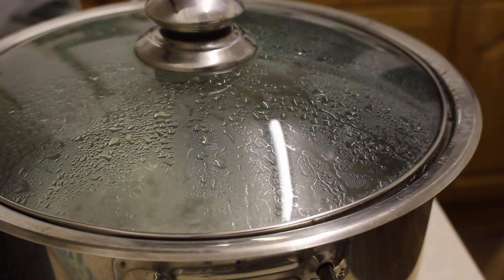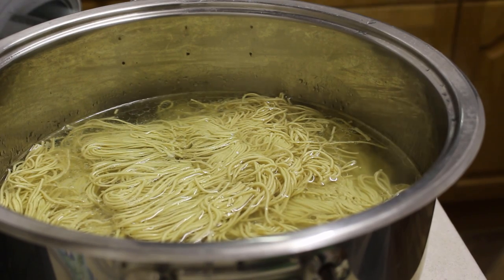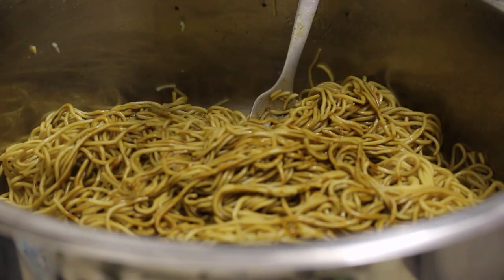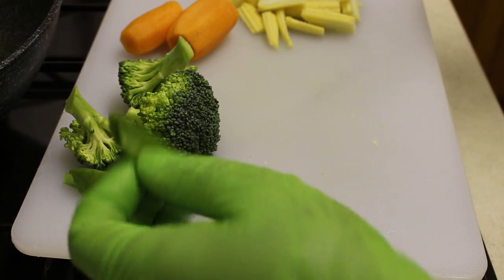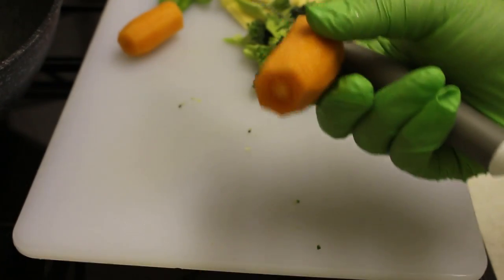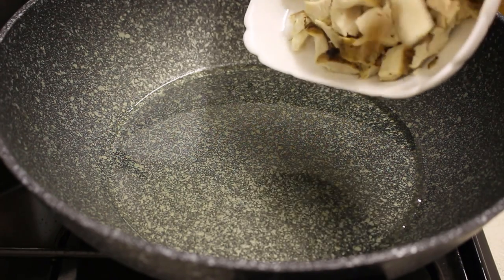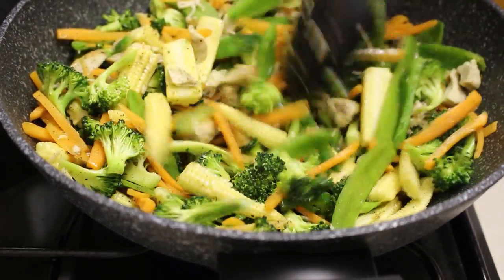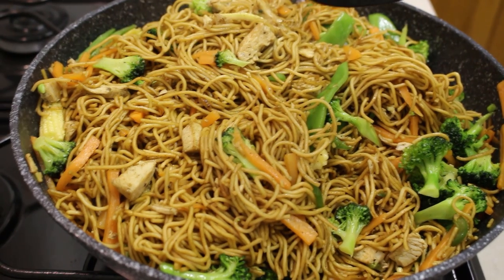Chicken Chow Mein Homemade Stir Fry + Recipe ||The Real Heavenly Bites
Hey loves got you my recipe and method for making THE PERFECT stir fry from home using minimal ingredients we all have access to. Hopefully you enjoy it as much as I do and remember to customise it as you so wish this is just a general guideline to help out!

1 Pack Sharwoods Fine Egg Noodles Use the one you want
1 Cooked Chicken Breast (You can use a different meat or even fish)
Vegetables of your choice (I used)
1/4 Sweet Pepper
175g Tesco Baby Corn and Mangetout
2 Carrots
1/2 Broccoli Head
3tbsps Tesco Pure Sunflower Oil  (Use the oil you prefer)
Amoy Dark Soy Sauce (Use the soy sauce you prefer)
1/4tsp Tesco Ground Black Pepper
Pinch Tesco Table Salt

Facebook: The Real Heavenly Bites